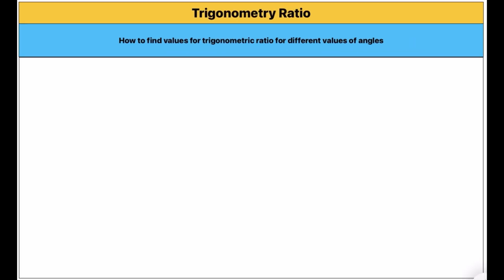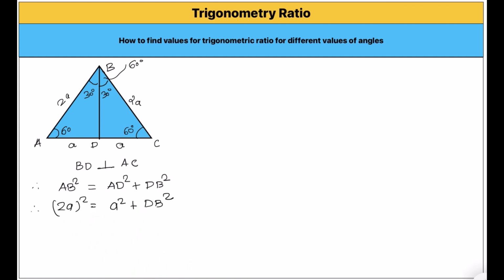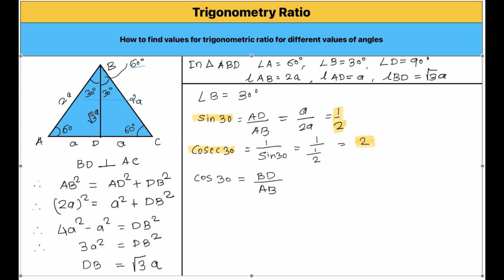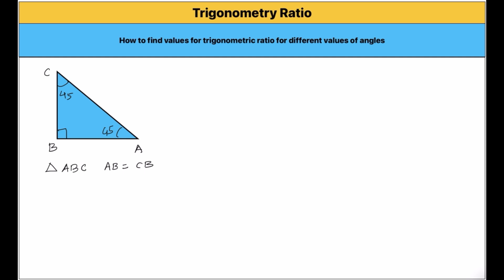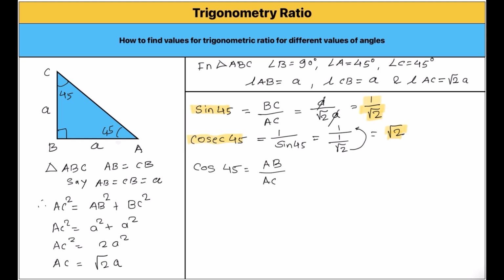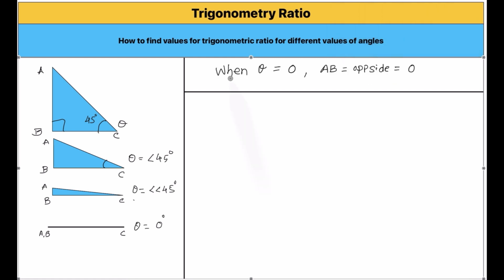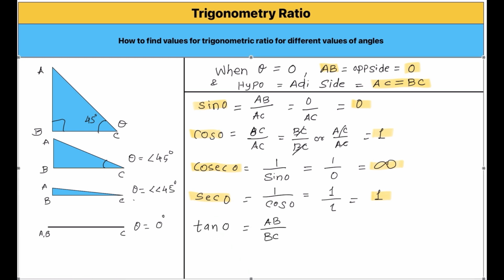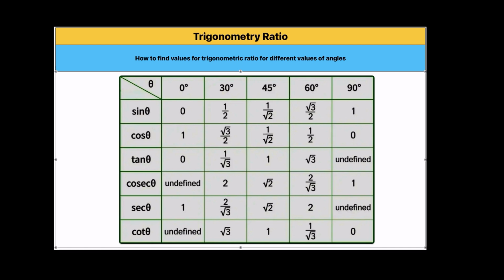Trigonometric Ratios for 0°, 30°, 45°, 60°, 90° Easy Derivation Explained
📐 Deriving Trigonometric Ratios for Standard Angles  Learn Sin, Cos, Tan Values Easily! 🎓
In this video, we walk you through the step-by-step derivation of trigonometric ratio values for the most commonly used angles:
✅ 0°
✅ 30°
✅ 45°
✅ 60°
✅ 90°
You’ll learn:
🔹 How to use geometric constructions (equilateral and right-angled triangles)
🔹 Why these values are what they are
🔹 A simple trick to remember all values using a table or hand rule
🔹 How these values help in solving trigonometric equations and identities

Watch all our Videos on Trigonometry here
Trigonometry Basics Explained: Sin, Cos, Tan, Cot, Sec, Cosec
Master Trigonometric Identities for Beginners
Trigonometric Ratios for 0°, 30°, 45°, 60°, 90° Easy Explained
Trigonometry Practice Set 1 - Problem Solutions
Trigonometry Practice Set 2 - Problem Solution
Trigonometry Practice Set 3 - Problem Solution